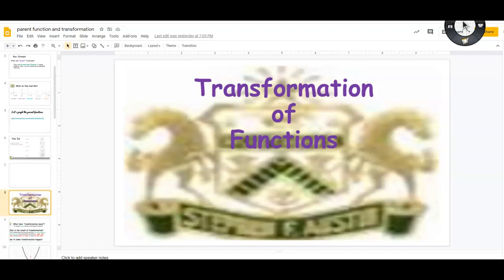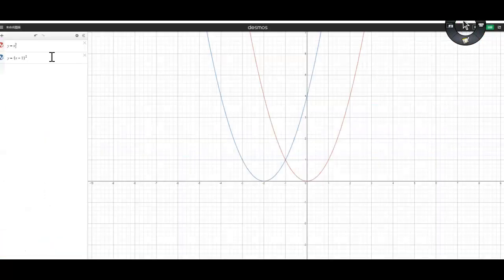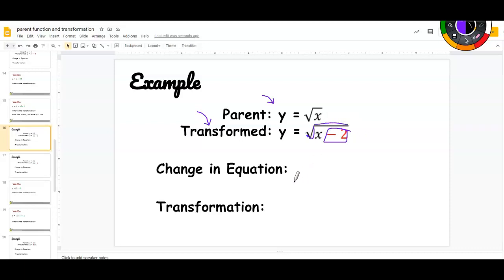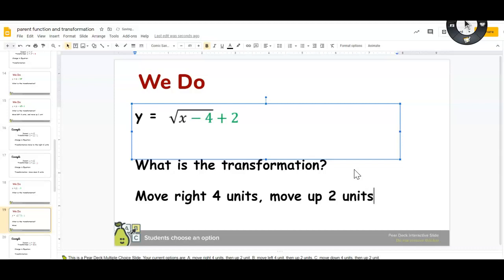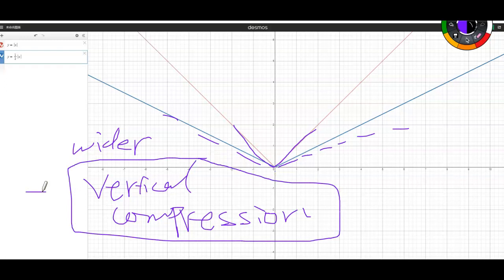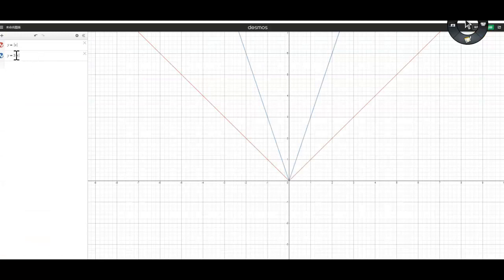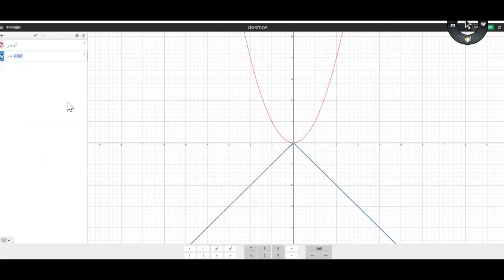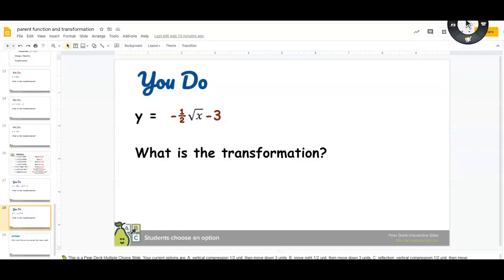Transformation of parent function